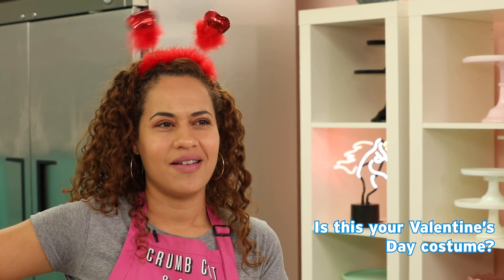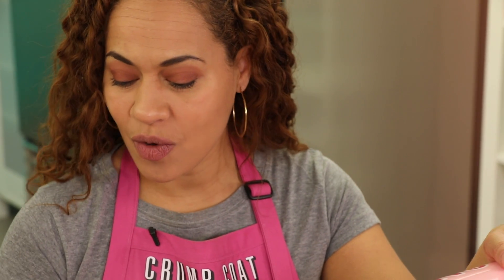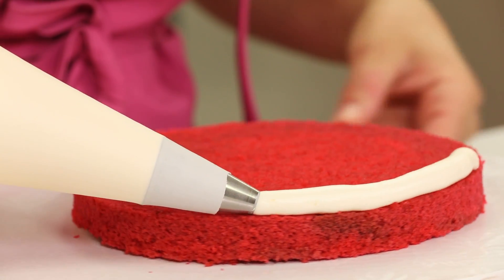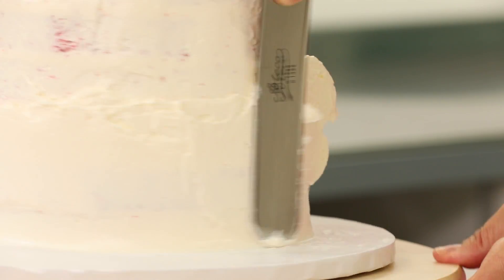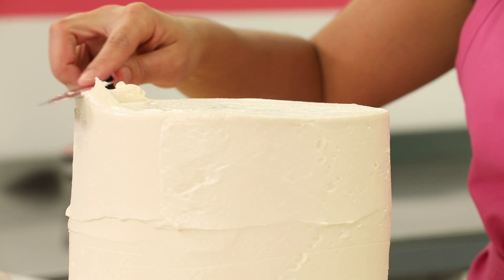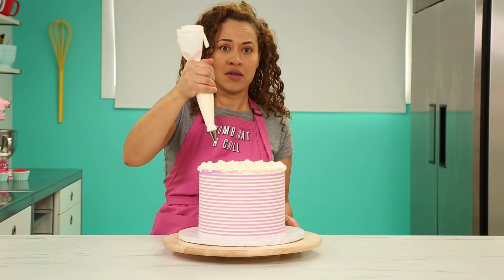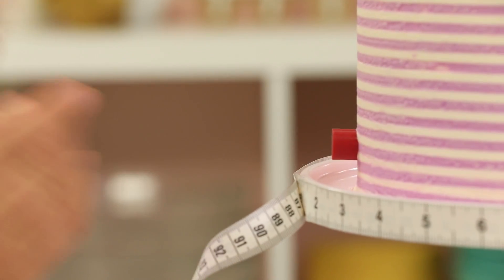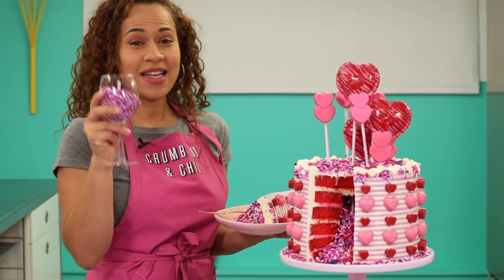Delicious Red Velvet Cake with SURPRISE INSIDE! | Valentine's Day Baking Ideas | HTCI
There is no cake more romantic than a classic red velvet cake - maybe it's something about the red and chocolate that screams Valentine's Day! Which is exactly why I made this cake, from 7.5lbs of my Ultimate Red Velvet Cake stacked with cream cheese frosting - the perfect combination. For an extra sweet surprise, I created a heart shaped secret chamber filled with our Sprinkle Some Love sprinkle medley - a gorgeous red, pink, and purple sprinkle blend. I also made pink and red chocolate hearts and chocolate lollipops to decorate the entire cake! You could totally get creative and add your own candy or whatever other treats you'd like - it is a mega cake after all!

Editor: Orhan Sumen
Cinematographer: Cody Clay
Producers: Jocelyn Mercer & Connie Contardi